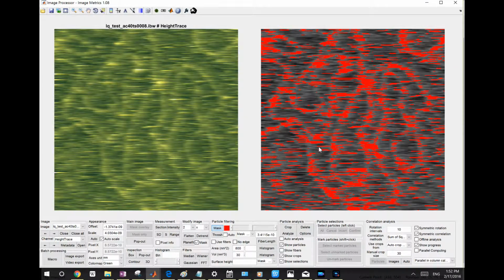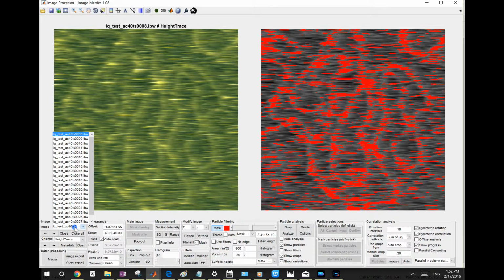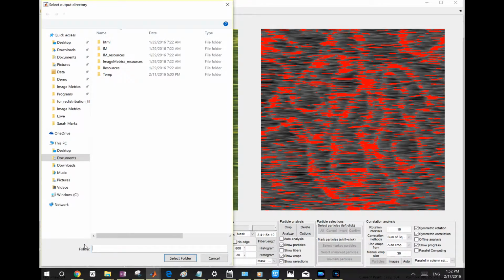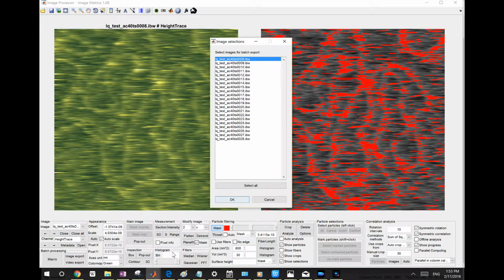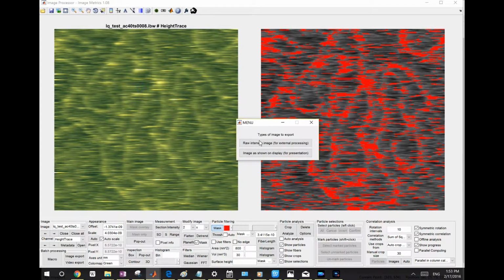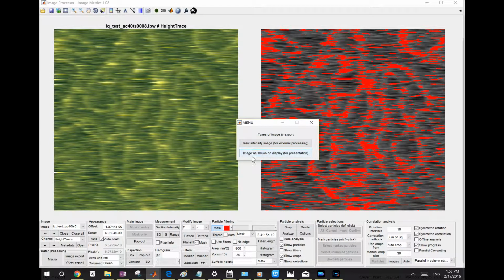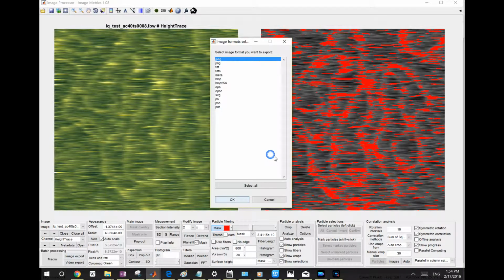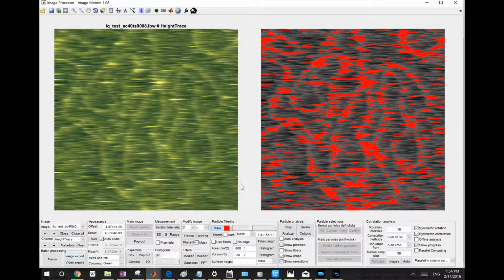Image Processor: batch export images